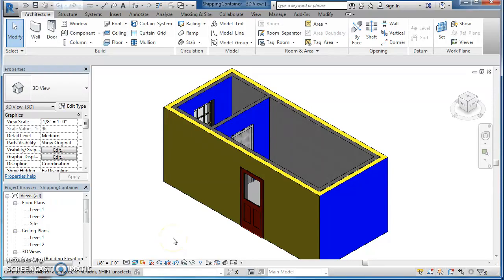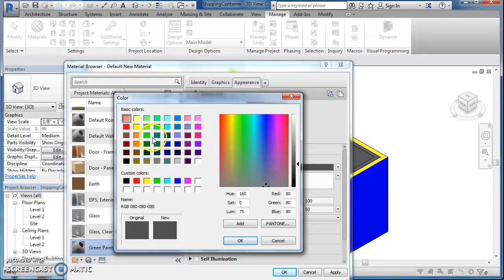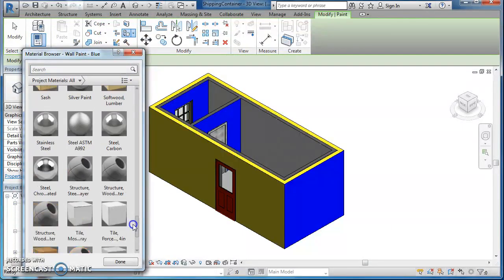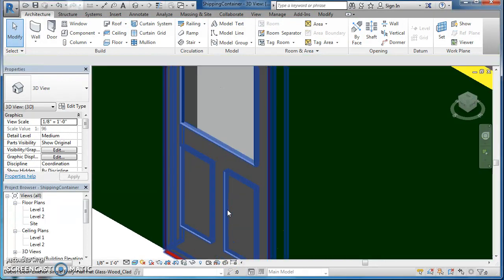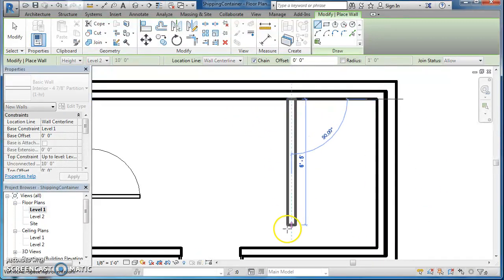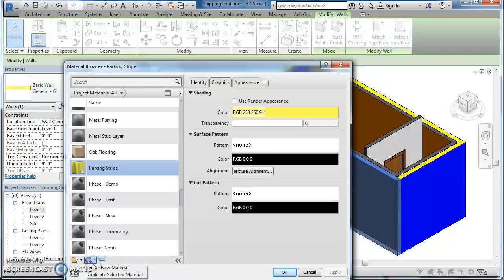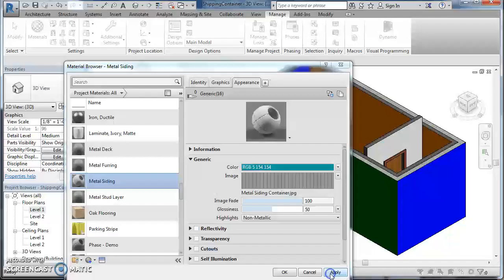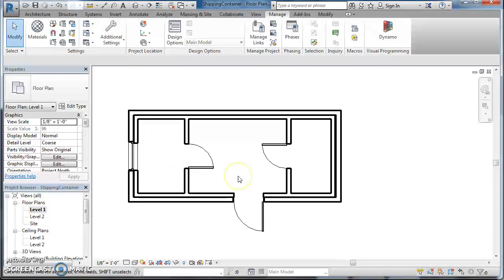Revit Painting Walls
In this video you will learn how paint walls in Revit.  You will also learn how to create materials in a more efficient way.